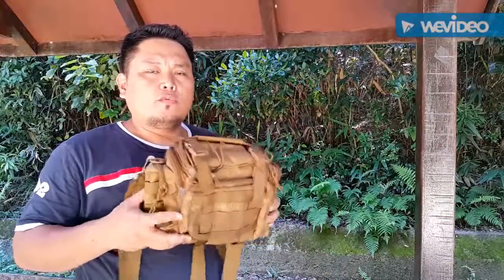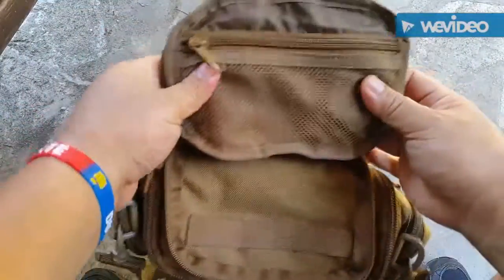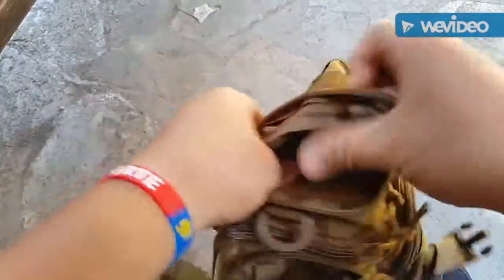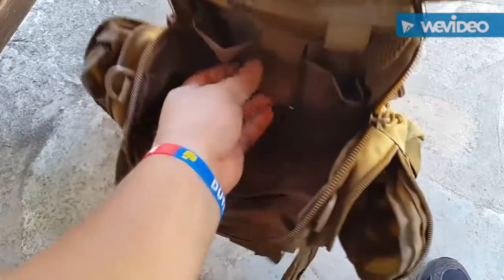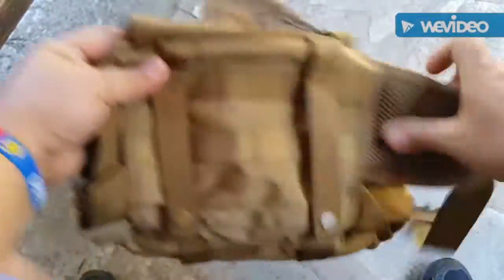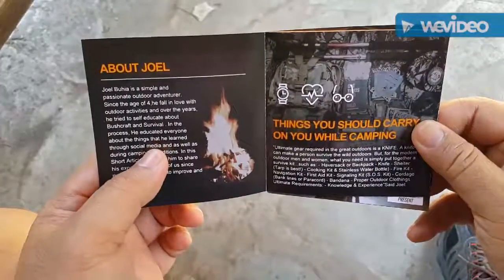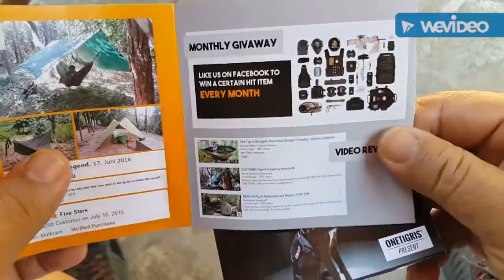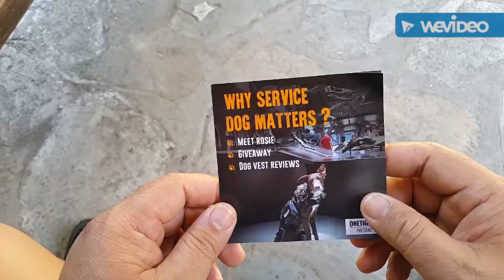Presenting: One Tigris Fanny pack/ Waistbelt pack